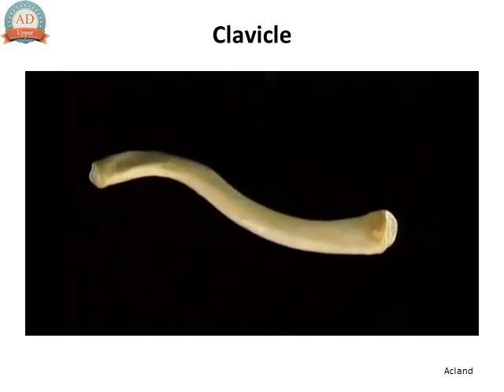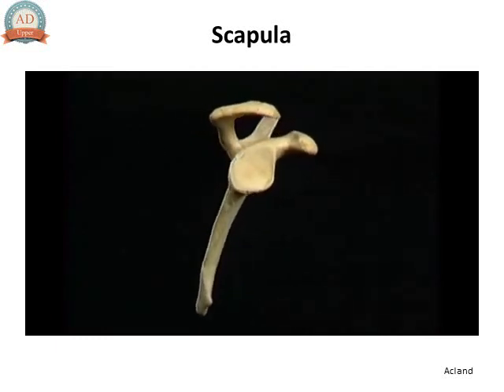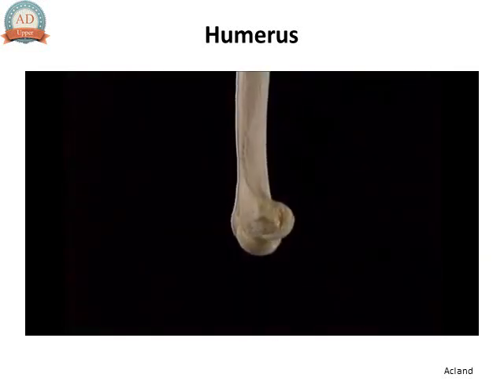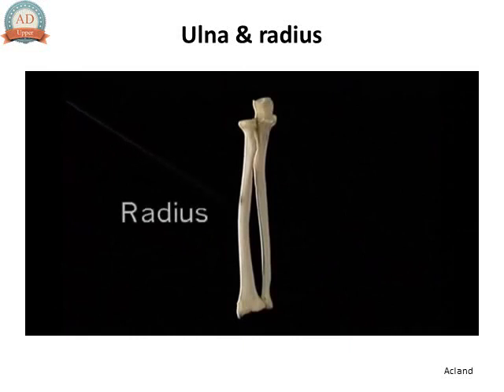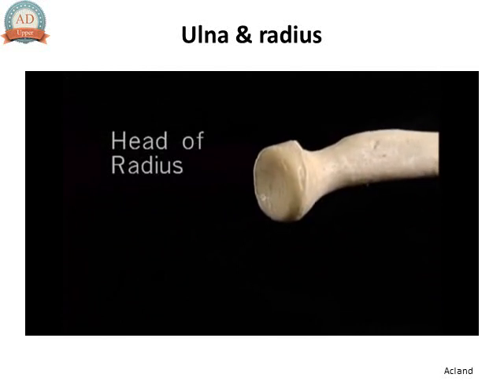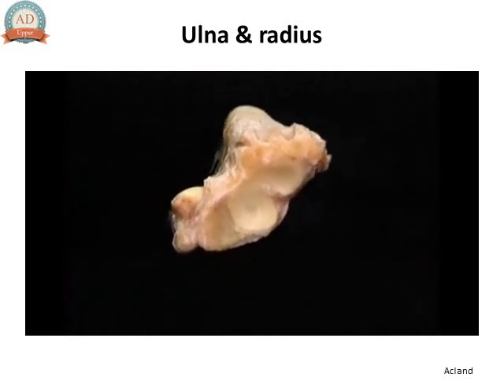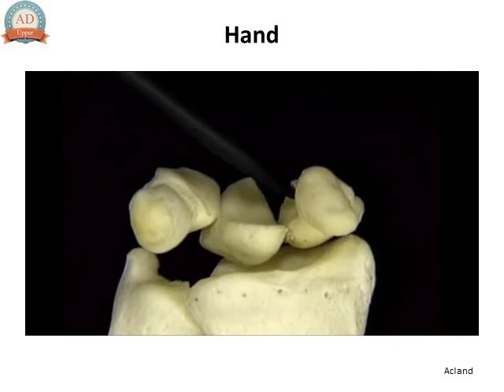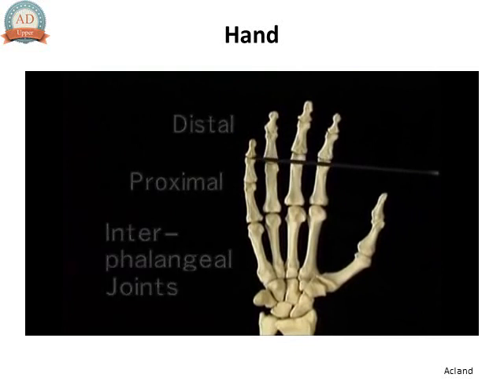٢٠ فبراير ٢٠٢٣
(Anatomy for The upper limp)